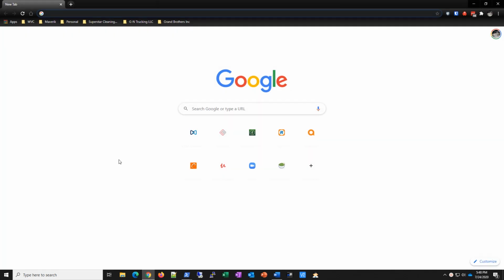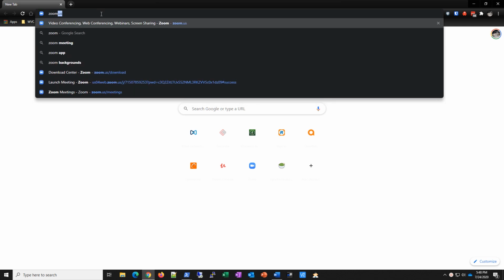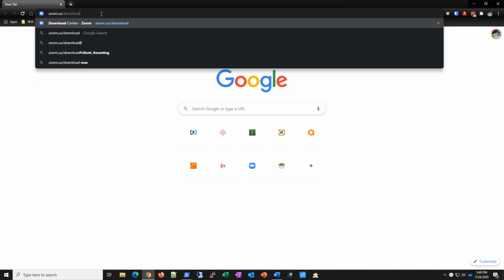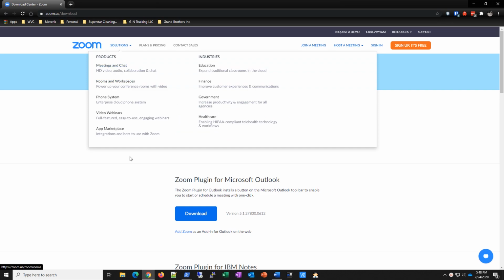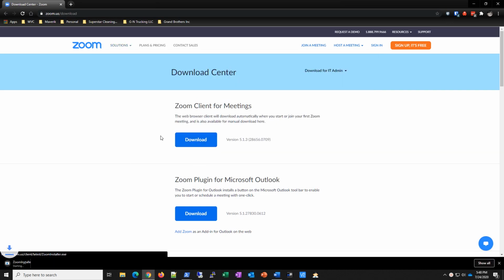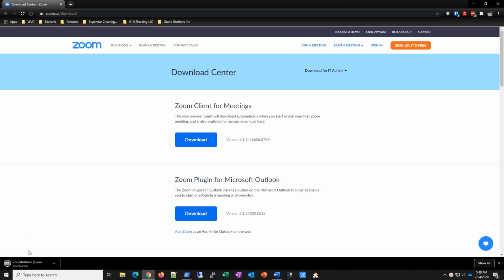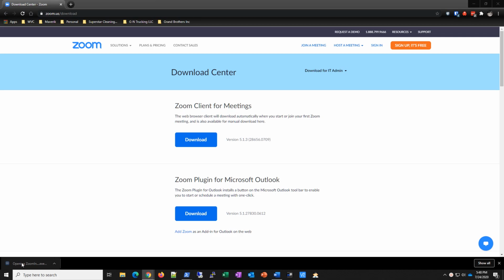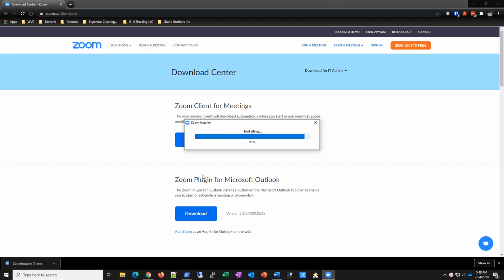How to Install Zoom on a PC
This video will show you how to install Zoom on a PC running Windows 10.